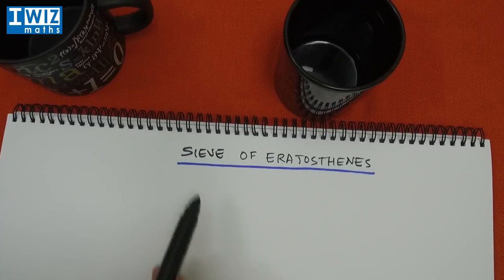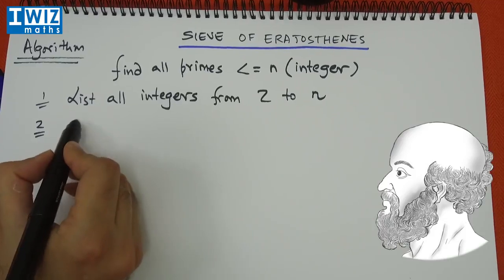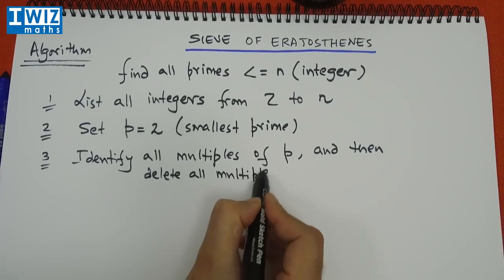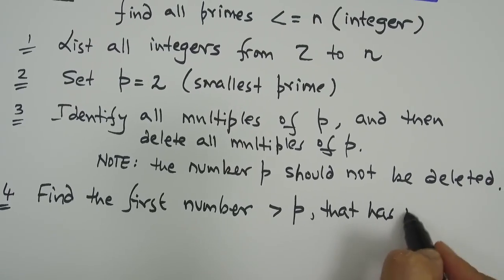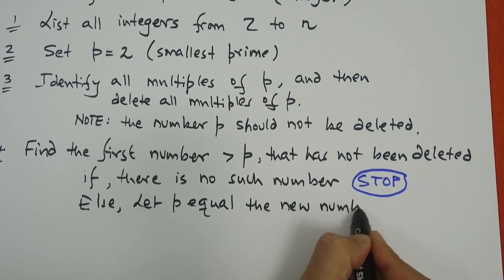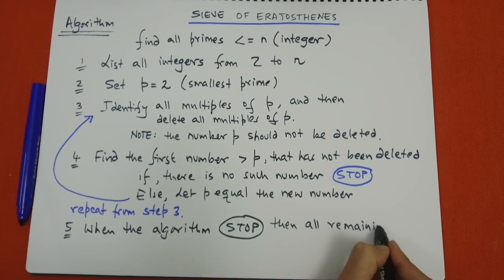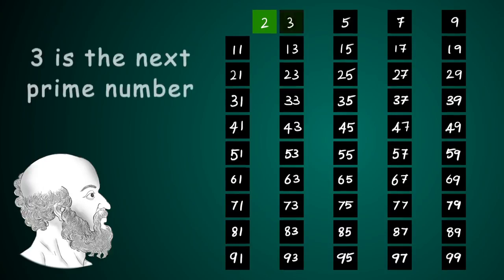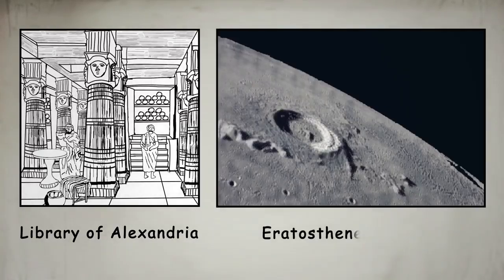How to find prime numbers Sieve of eratosthenes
A simple algorithm to find the prime numbers 1 to 100.